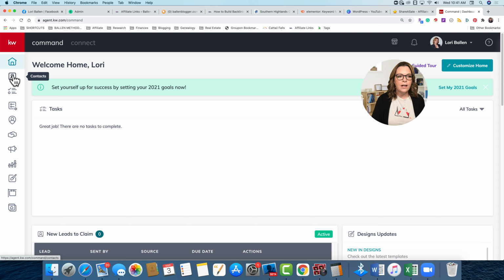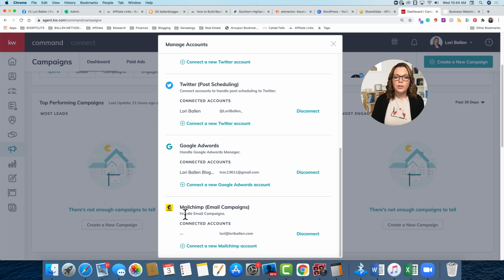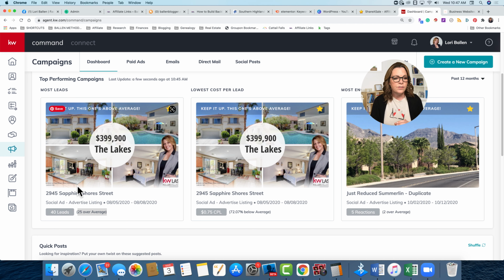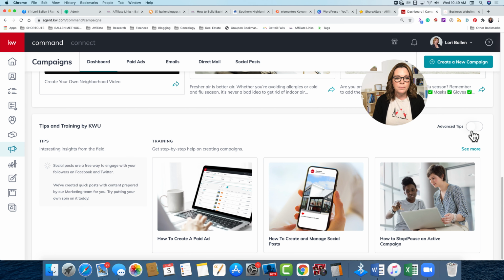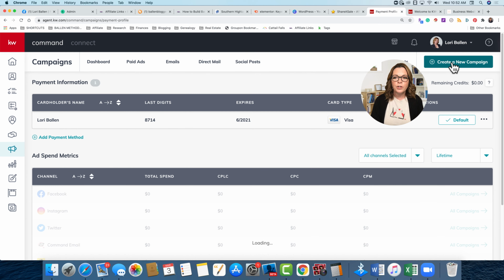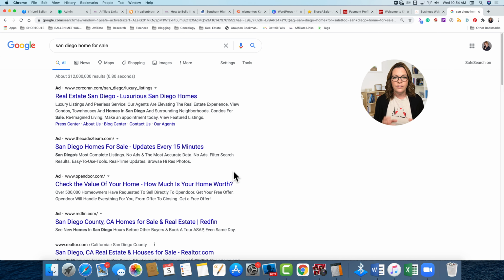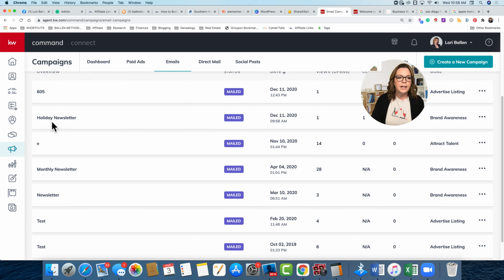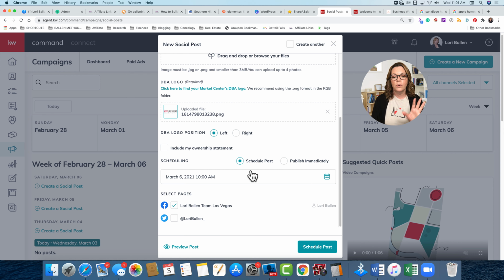5 Ways to use KW Command Campaigns [2021] | KW Command Training Videos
In this video, I'll show you how to use KW Command campaigns to

1. Run Facebook, Twitter, and Instagram ads
2. Run Google Ads in KW Command
3. Send Direct Mail in KW Command
4. Send Mass Email through KW Command mail
5. Schedule Social Posts

KW Command Quickposts

💡Become a Ballen Academy VIP and gain instant access to my full KW Command course, real estate marketing course, The Ballen Method Bundle, my blogging, social media, and affiliate marketing courses, and attend all public Ballen Academy Virtual Classes at no extra charge with your monthly VIP Subscription.

5 Ways to use KW Command Campaigns [2021]  | KW Command Training Videos